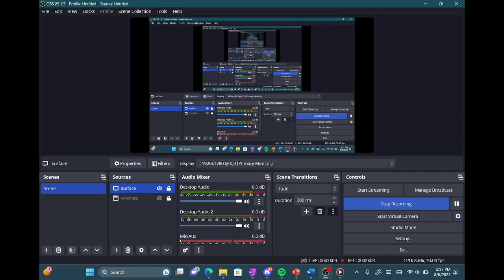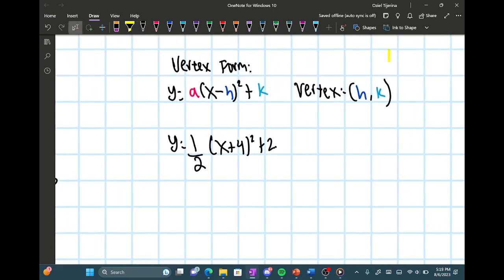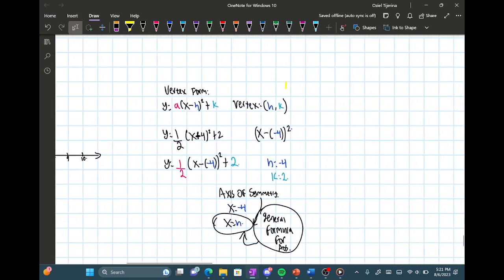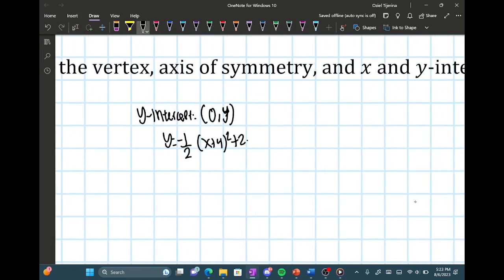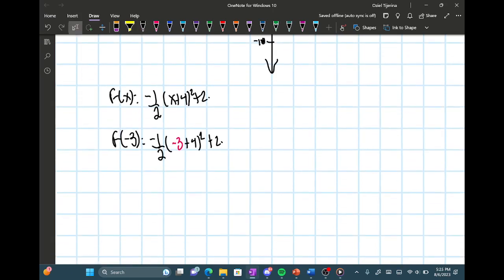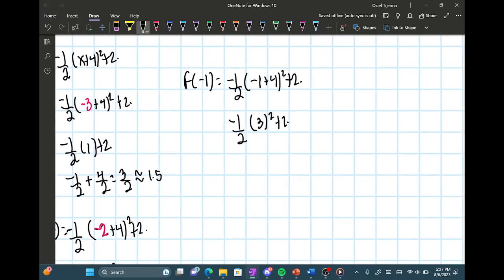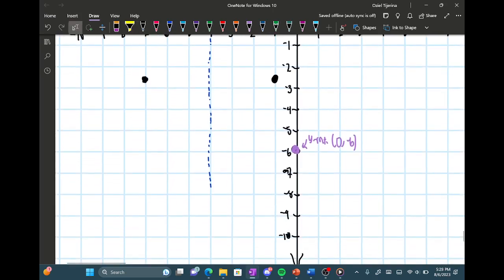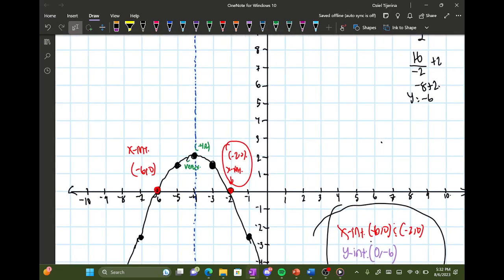College Algebra- Graphing a quadratic function in vertex form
Hello guys!! In this video, we go over how to graph a quadratic function in vertex form as well as how to label the parts of a quadratic function such as the vertex, axis of symmetry, and x and y-intercepts.